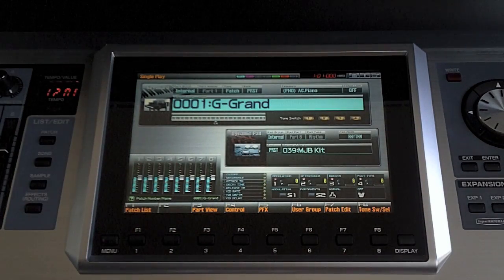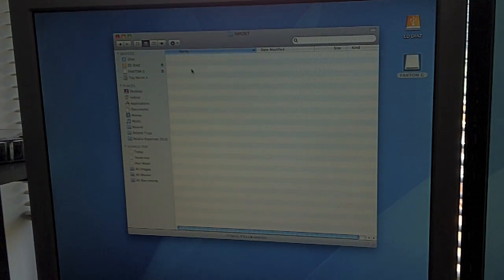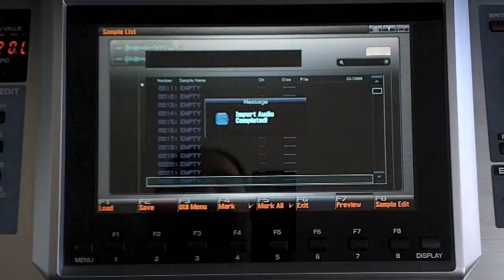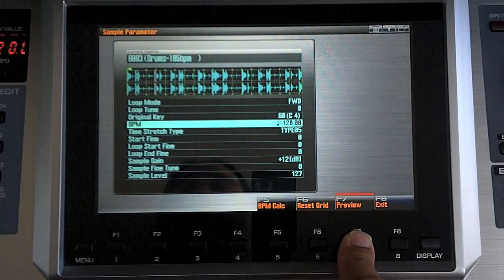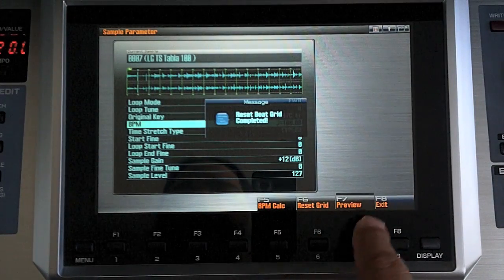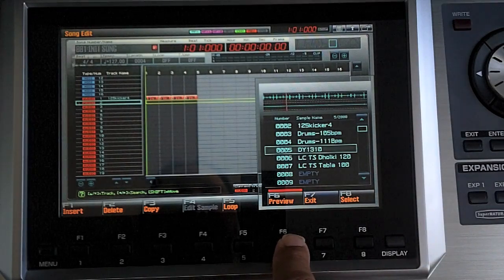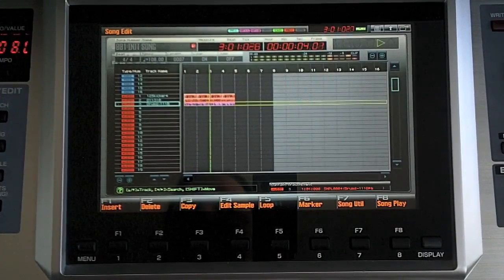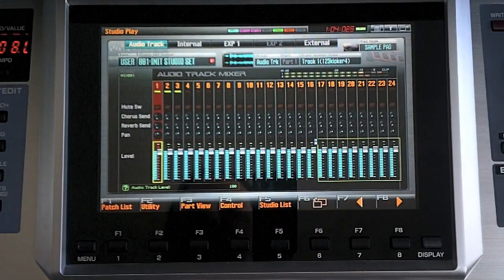Roland Fantom G Importing Samples from computer and Inserting into Sequencer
In this video I wanted to show how easy it is to incorporate samples from the computer into a sequence. Don't forge that even samples from a store purchased sample disc need to be normalize and slightly tweaked to make sure they are absolutely correct. If I moved too quickly when editing the samples, please review the videos below. Thanks, -Ed.